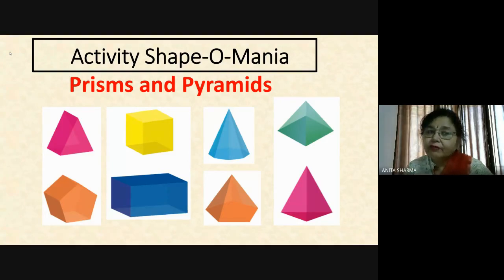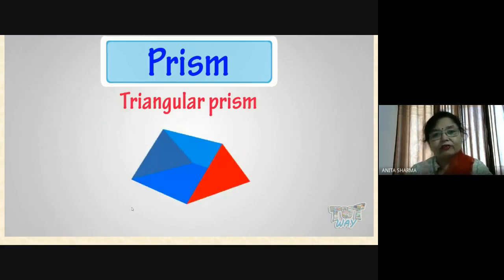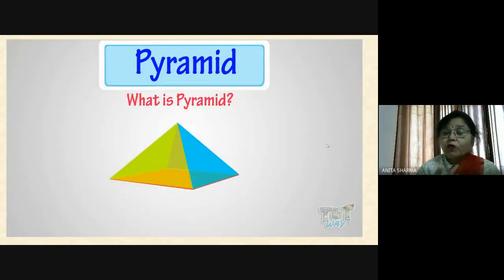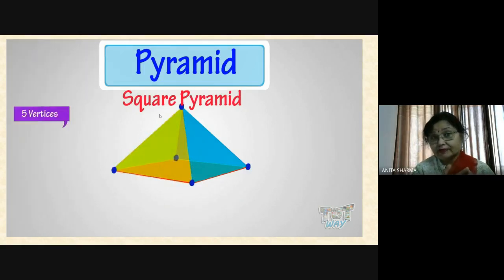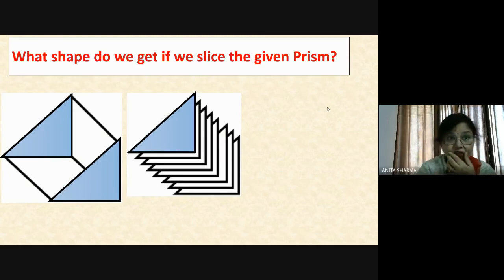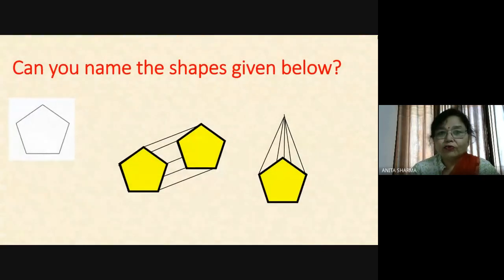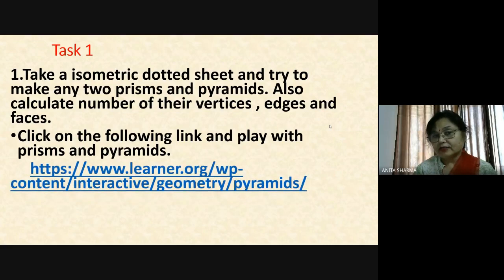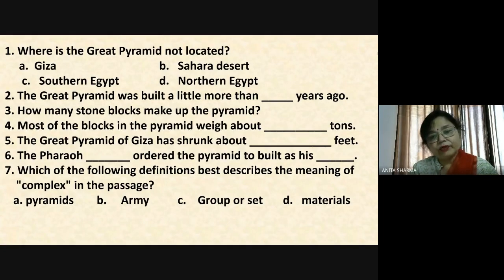Prism and Pyramids for Class 5 and 6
Prisms and Pyramids integration with other subjects for students of Class 5 and 6